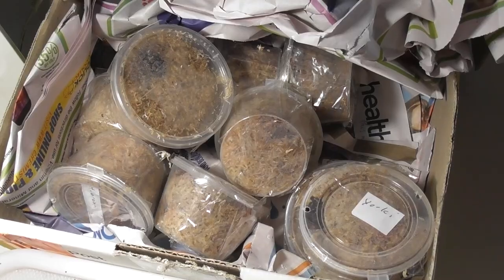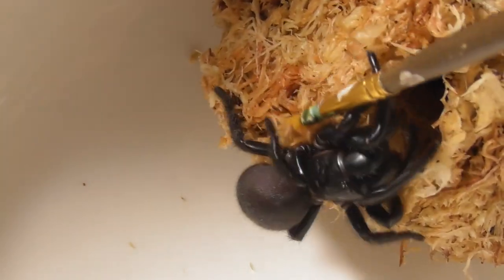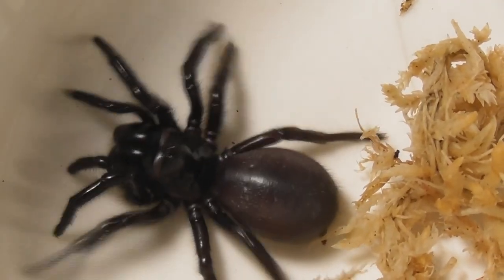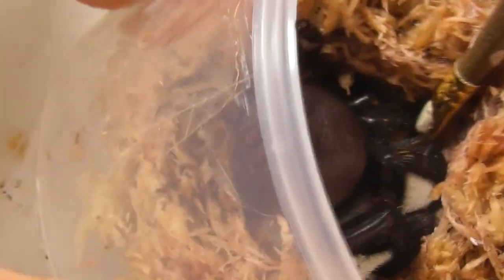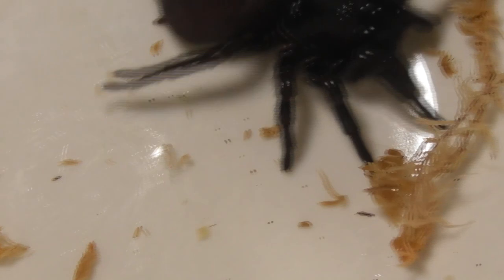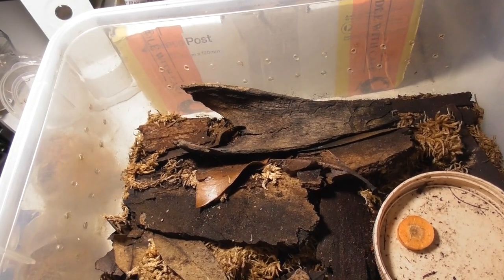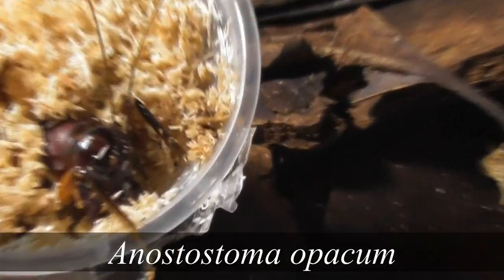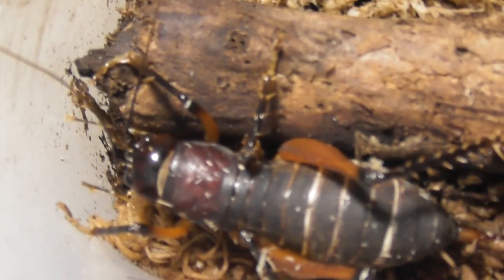SO MANY FUNNEL-WEBS! Pet spider unboxing, also including King Crickets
Unboxing a large number of funnel-web spiders from the genera Atrax and Hadronyche, plus a couple of Anostostoma opacum crickets.